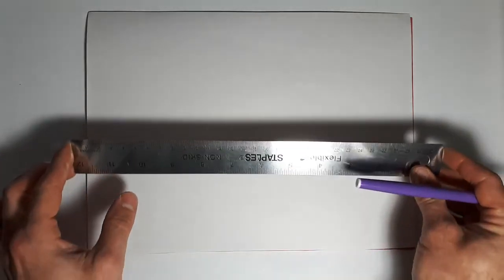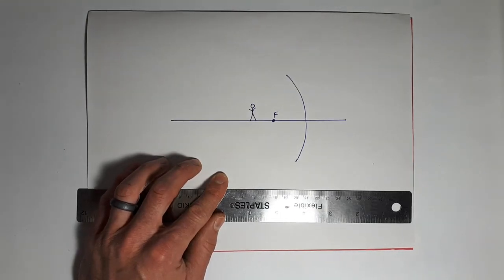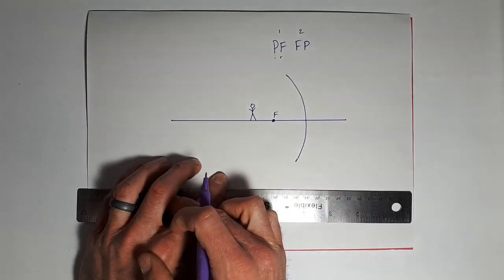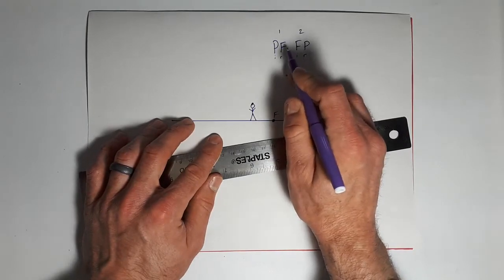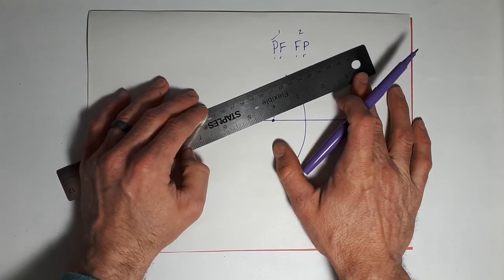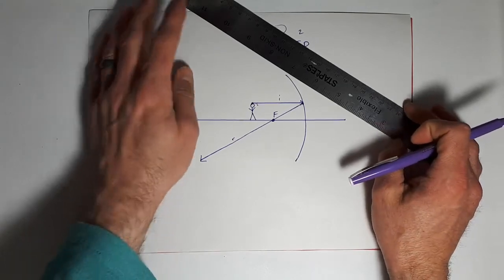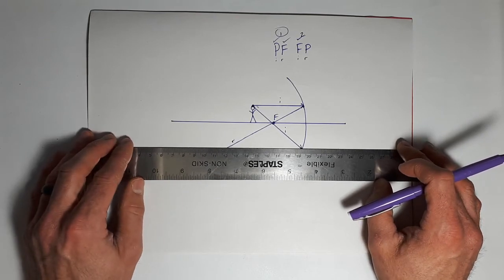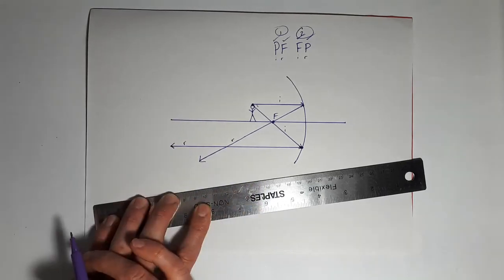Concave mirror diagram example Part 1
An example of a ray diagram for an object in a concave mirror. The object is behind the focal point (le foyer).